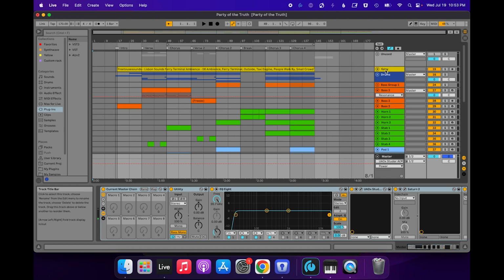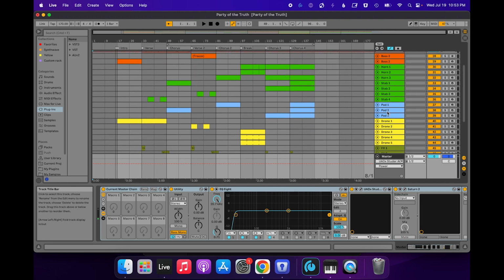Void Audit - "Party of the Truth" Ableton Track Playthrough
I discuss some of the key music production elements within Void Audit's Party of the Truth track, including arrangement, sound selection and design and other components of our latest darksynth / cyberpunk track